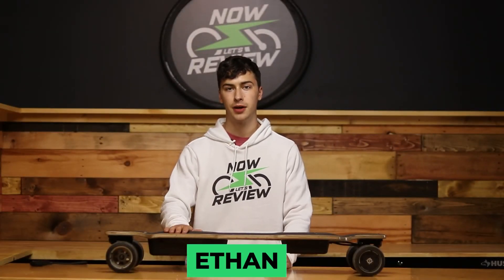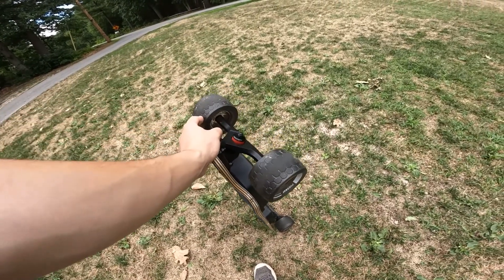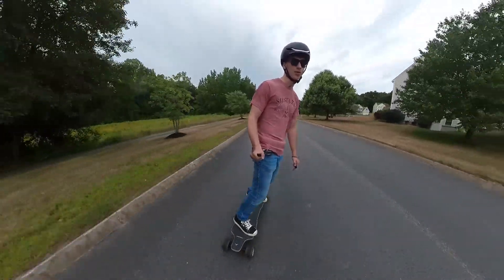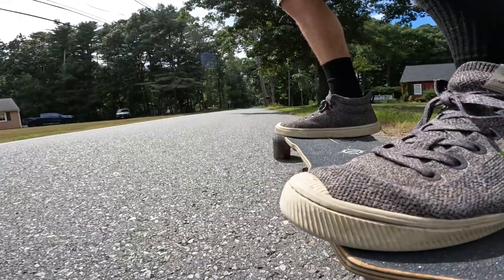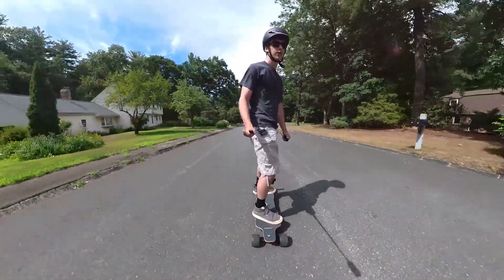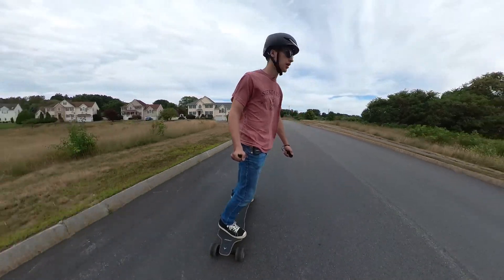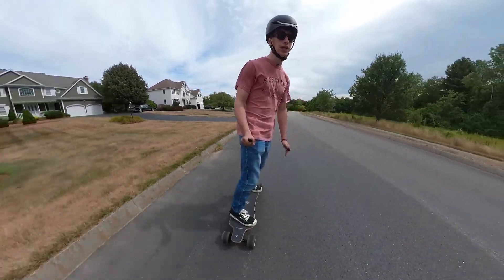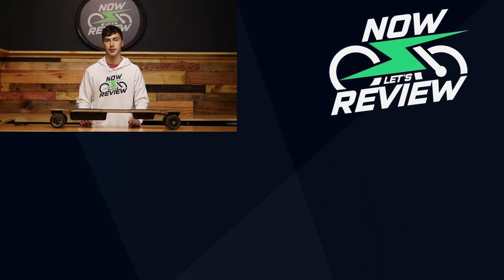Possway T3 Review - Super Fast and Super Fun!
Big thanks to Cariuma for partnering with us!  Head over to the link below to get a pair for yourself!